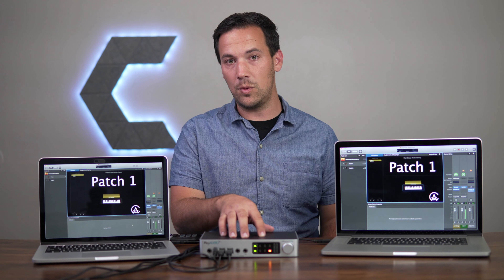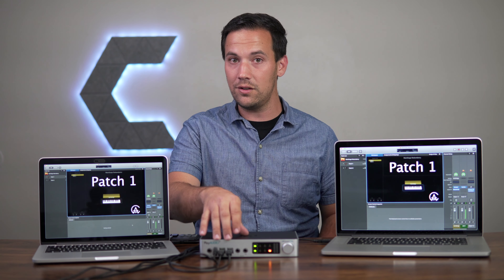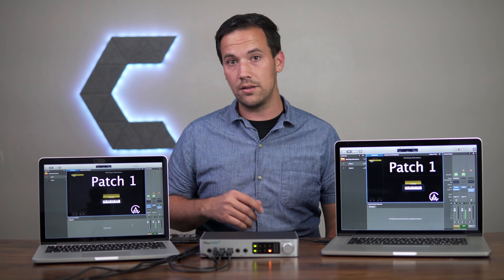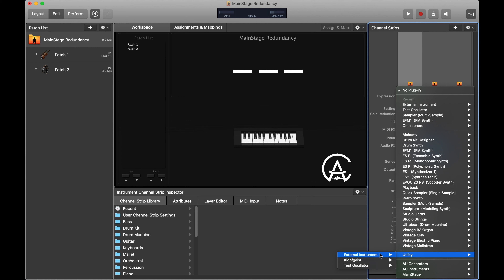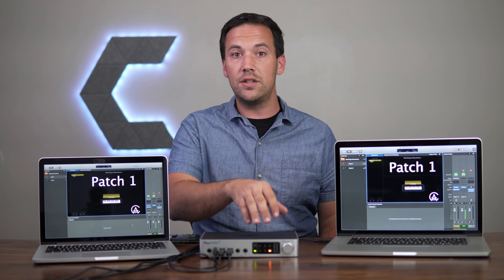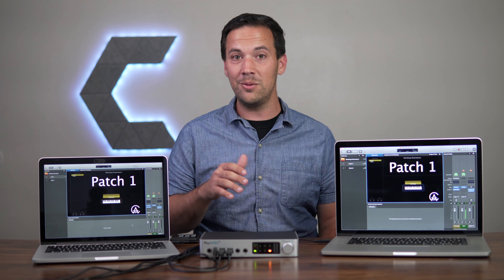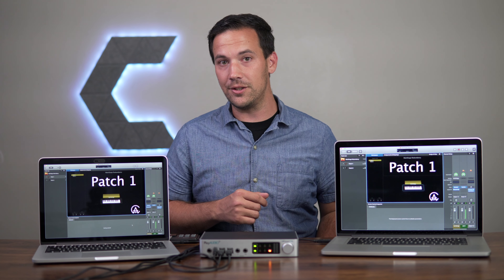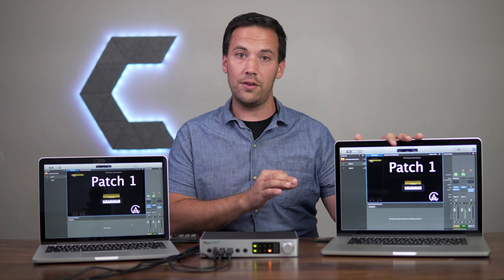Creating MainStage Redundancy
In this video we discuss how to avoid problems if your MainStage concert crashes using the PlayAudio12 for redundancy.

Chapters
0:00 Intro
0:30 PlayAudio12 Overview
1:08 Setting it up in your MainStage concert
2:04 Auracle for X-Series Companion Software
2:15 Device Failover Demonstration
2:37 Is this worth buying?
2:46 Do you need two computers?
3:07 Will this solve all MainStage problems?
3:23 Good User Practices
4:18 Conclusion